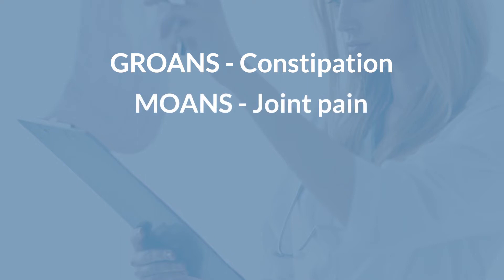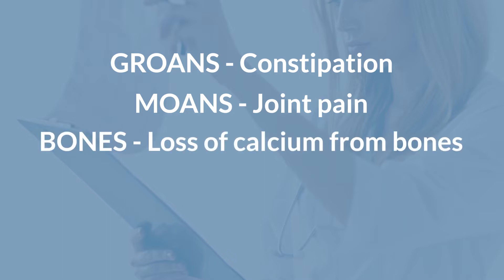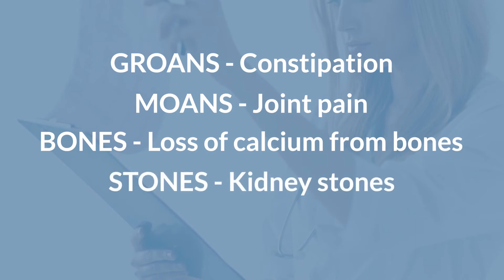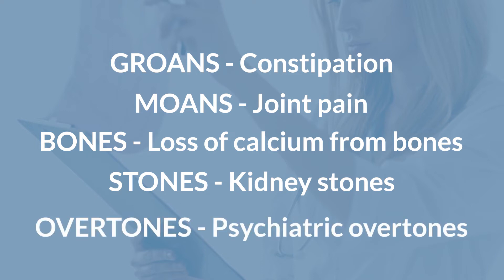GROANS, MOANS, BONES, STONES, OVERTONES - Hypercalcemia (Nursing Mnemonic)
The BONES store the most calcium – remember these words that rhyme with BONES to help you remember possible signs and symptoms of hypercalcemia.

GROANS-Constipation
MOANS-Joint pain
BONES-Loss of calcium from bones
STONES-Kidney stones
OVERTONES-psychiatric overtones (confusion, depression)